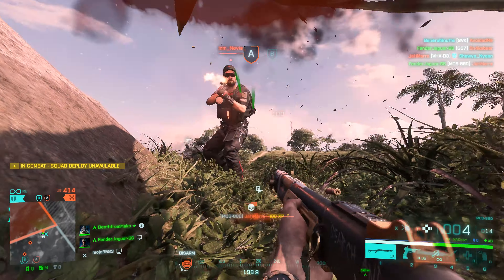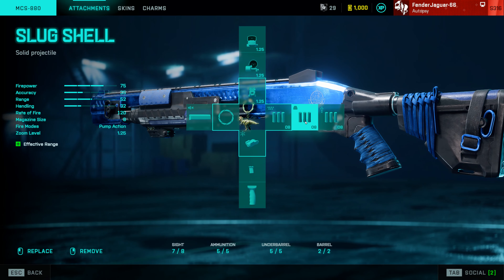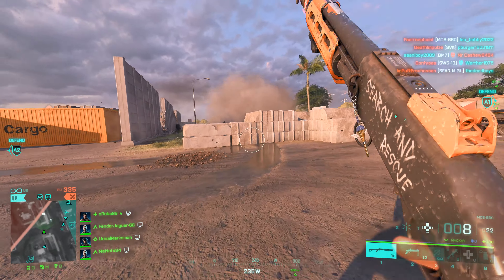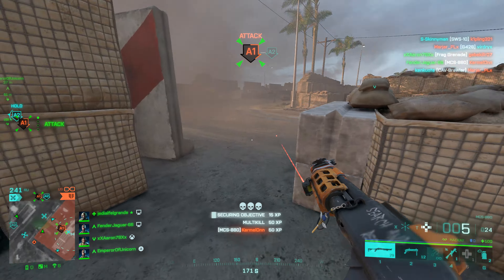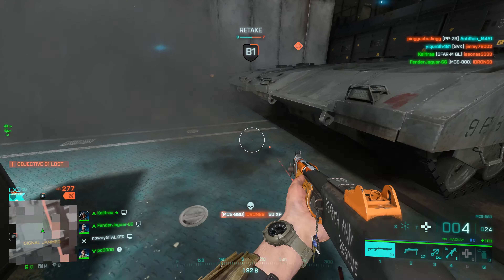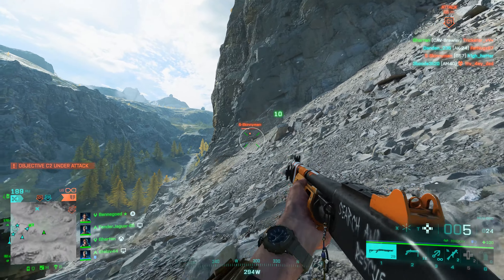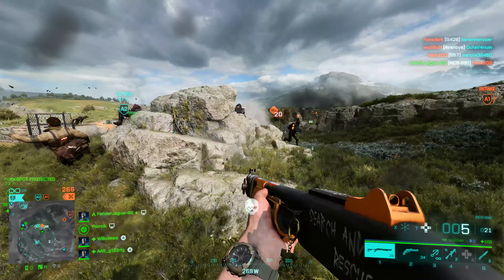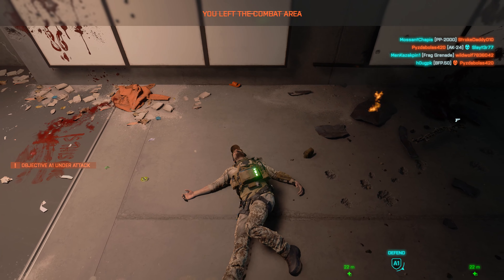This shotgun will make your 🍆 smaller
Do you want to gain enemies?
Ok, then use this shotgun MCS-880.
Aggressive
Gameplay
TTK

PC Specs/Setup 👇

CPU - i7-13700K
CPU Cooler - NZXT Kraken 360 Black
GPU - Inno3D GeForce RTX 4080 X3 16GB
Motherboard - Asus Prime z790-A wifi
RAM - G.Skill Trident Z5 RGB DDR5 32GB kit 6600MHz CL34
PSU - Corsair RM1000e - 1000 watt
Monitor - Samsung Odyssey G7 28" 4K 144hz
OS - Windows 11
Sound - Corsair HS70 Wireless Pro Headset
Mic - HyperX QuadCast S RGB - White
KB - Corsair K70 RGB TKL
Mouse - ASUS ROG GLADIUS II Origin
Storages - 4TB mvne m.2 + 2 x 2TB SSD + 3TB HDD
PC Case - NZXT H7 Air Flow RGB - Black
Laptop -  i7-7700H, GTX 1070, 16GB RAM, 17", 1080p 120Hz